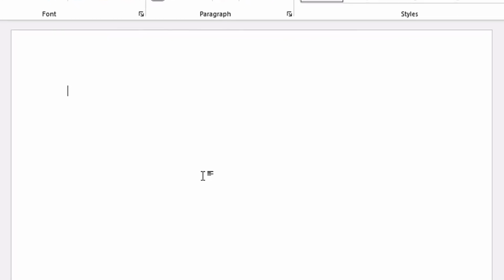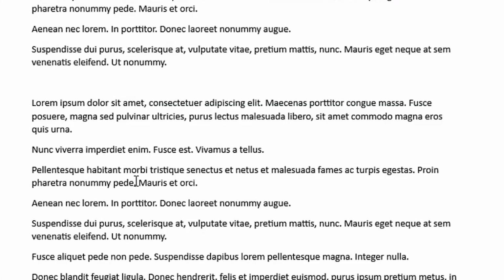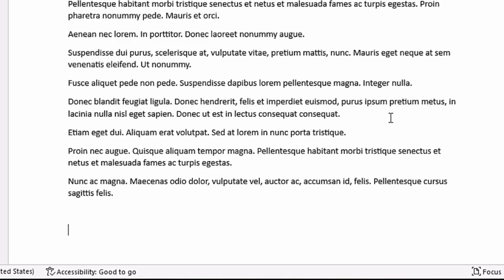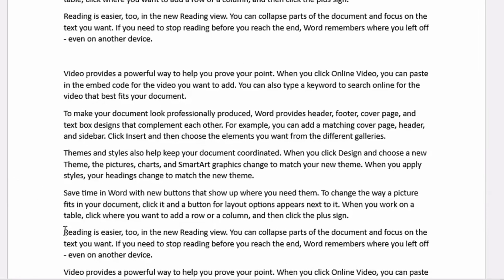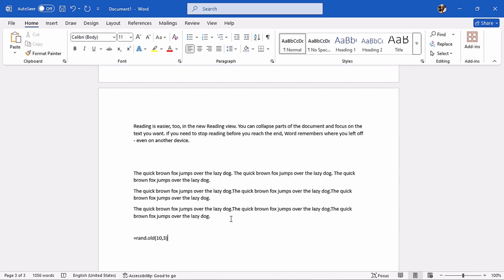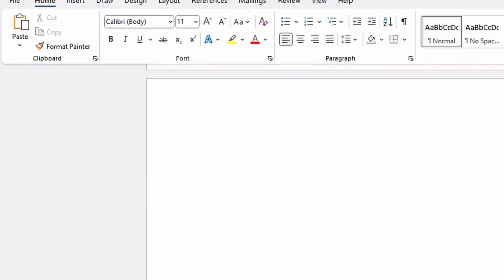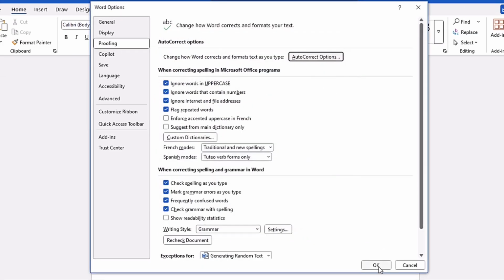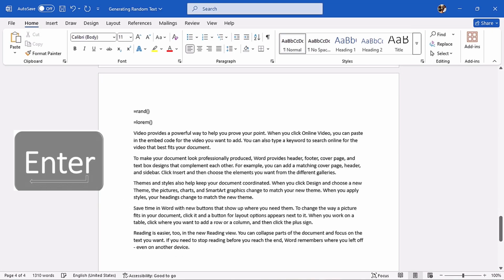Generating Random Text In Word in 2Sec 10 Paragraphs HM&S 31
Random text in word helps to do many things, this video takes you through 3 ways to generate random text in Microsoft Word the Rand function, Lorem function and Rand.old function, all those functions helps to generate random text in Word, Always stay hungry for knowledge, keep learning and expand your knowledge